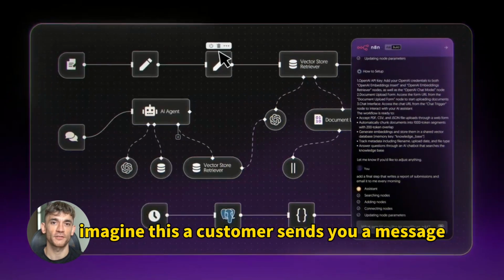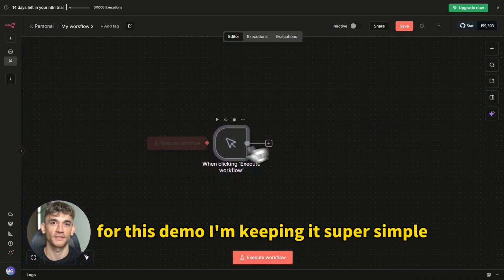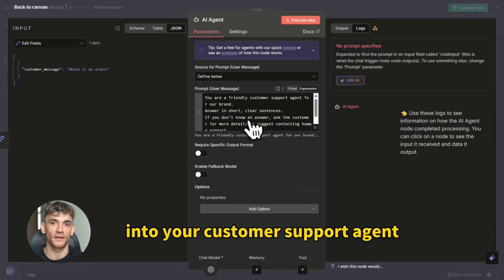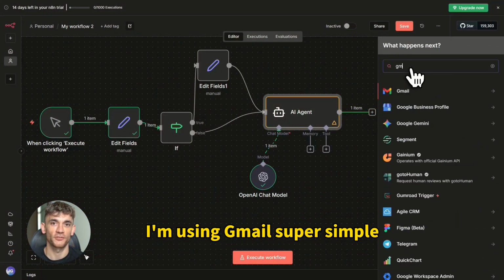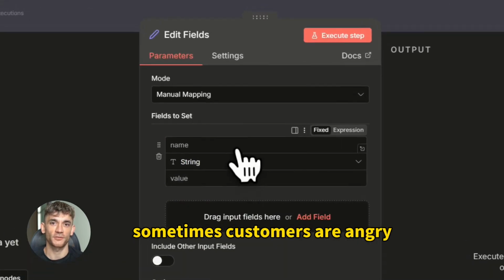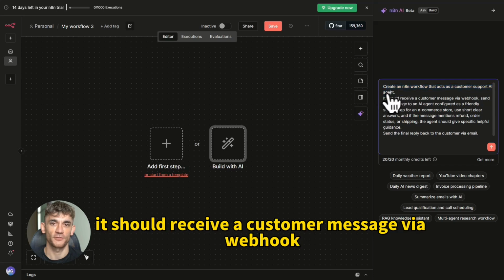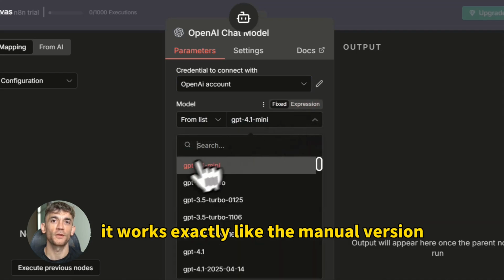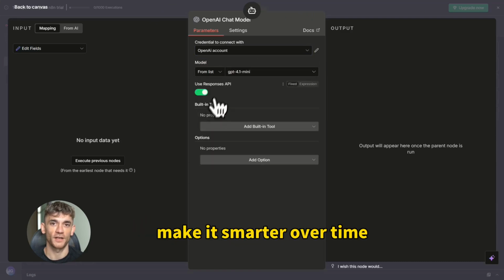Learn to Build AI Agents in 10 Minutes cap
Make money with AI without needing to code.

This channel shares the latest highlights from Julian Goldie to help creators, entrepreneurs, and online business owners leverage AI to automate workflows and build AI-powered income streams.